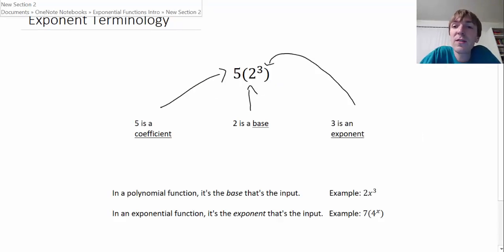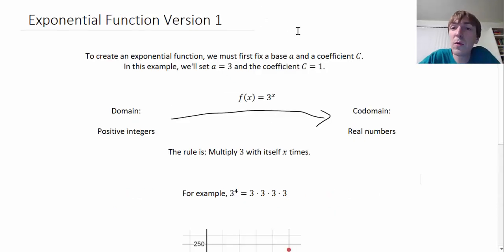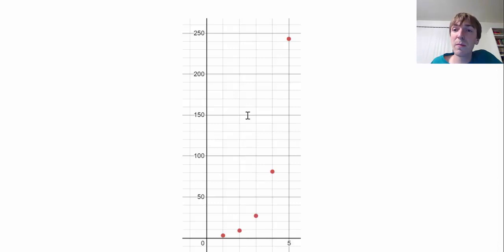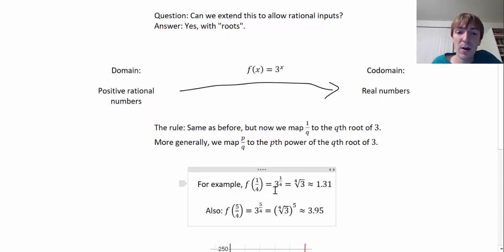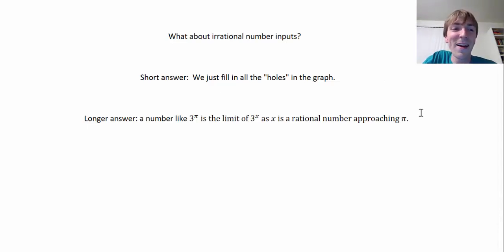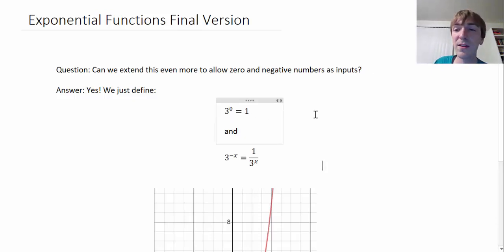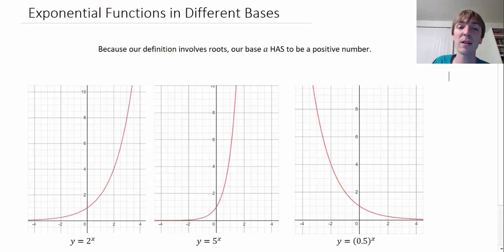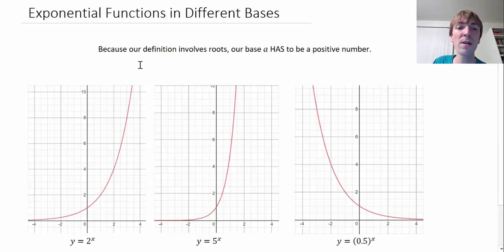13 - Exponential Functions Intro